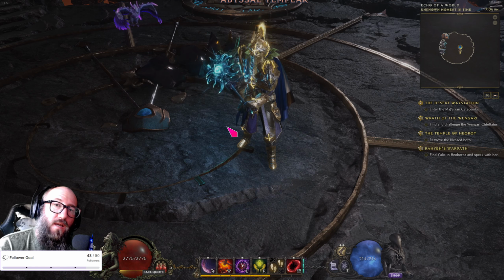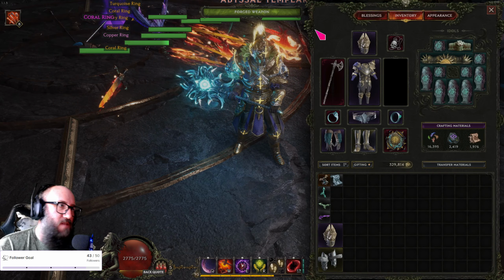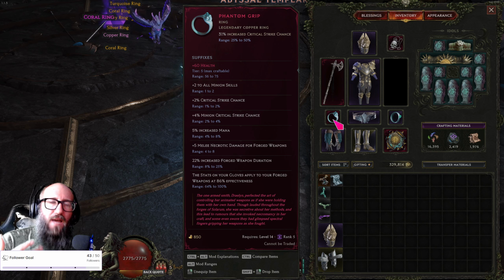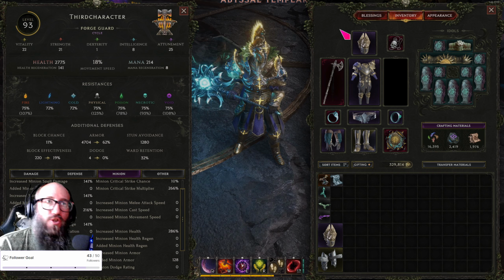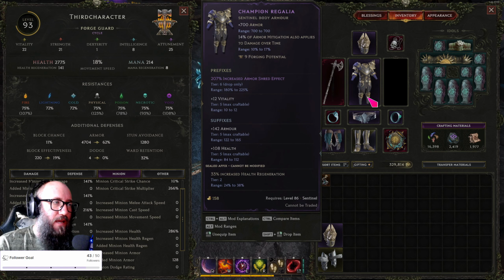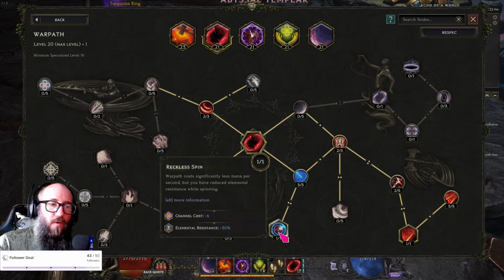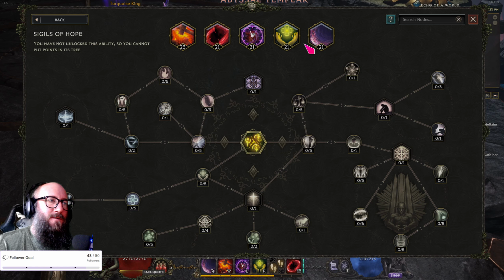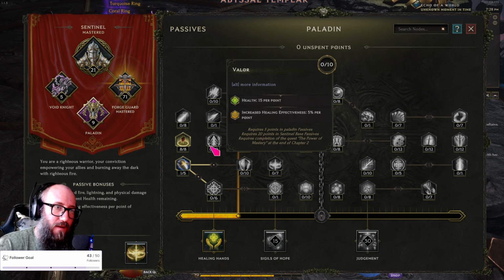Forge Guardian Minions - Forge Guard | 1.1 Build Guide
Hi I'm Andrue2 and I play Last Epoch, Diablo 4, Path of Exile and make guides for games.  In this video we discuss the almighty Forge Guard Minion build.  This build was so fun to create and make, due to Sentinel being my favorite class as well as minions that are actual swords and axes!  This build does require a lot of good armor pieces and a few select uniques, but once acquired, it is an unstoppable force of steel! Let me know what you all think about it.  Enjoy!!
*Follow me below, Thank you for the support!*

0:00 Start
0:56 Gameplay (303 Corruption)
3:35 Uniques that are essential
7:03 Massive Impact item slots
12:49 Forge Strike Explained
14:18 Warpath Explained
16:05 Healing Hands Explained
17:41 Volatile Reversal Explained
18:54 Void Cleave Explained
20:30 Notable Passives
22:02 Summary